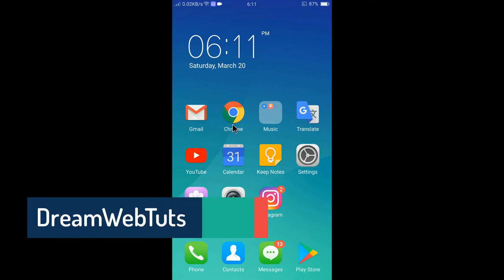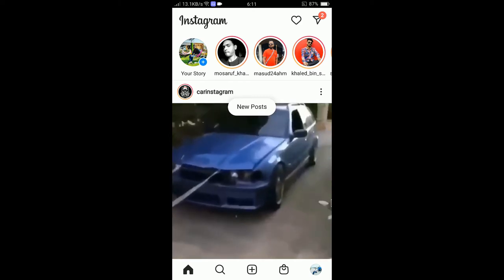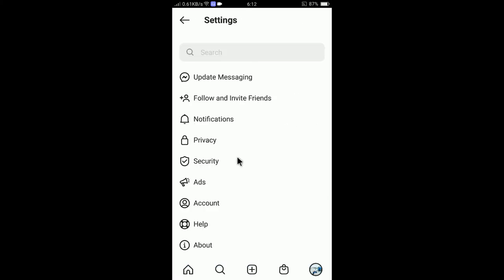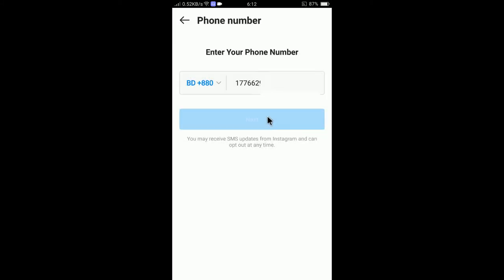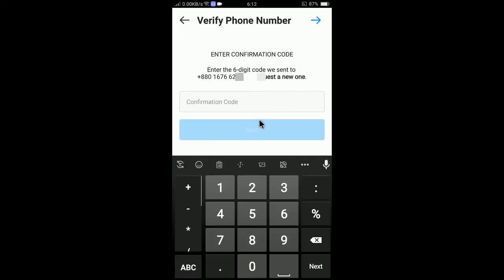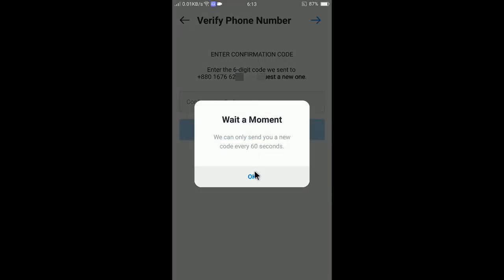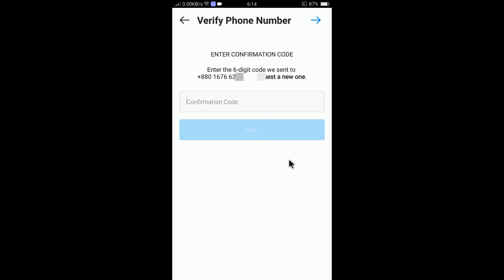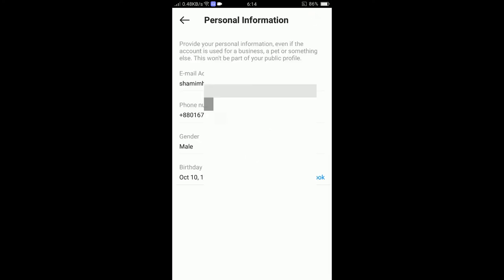How to Change Instagram Phone Number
How to Change Instagram Phone Number in a short tutorial. I have explained here how to change the Instagram phone number within only in two minutes. It is easy to do. You need to go to profile, then tap on personal info and you will find your existing phone number. Click on the phone number and you will be able to change it now.